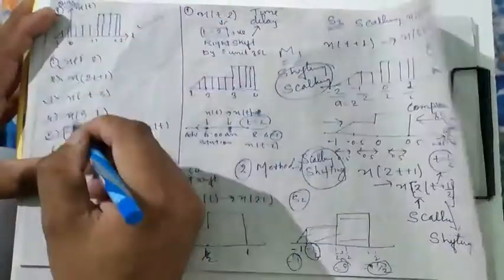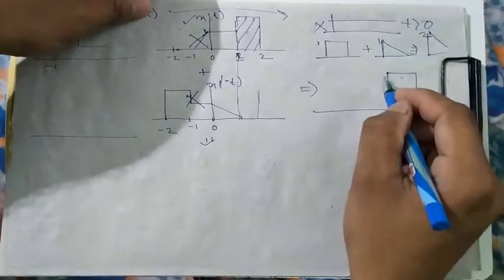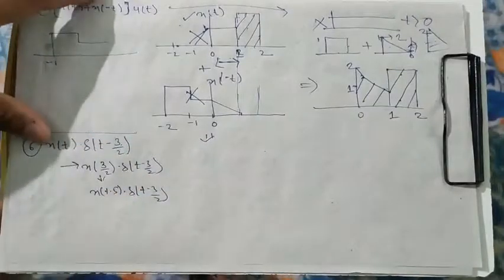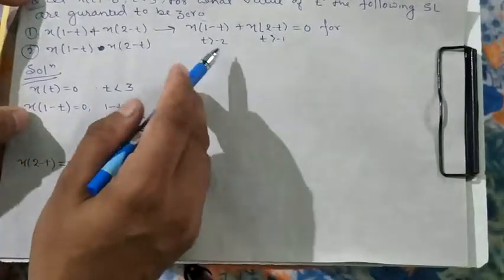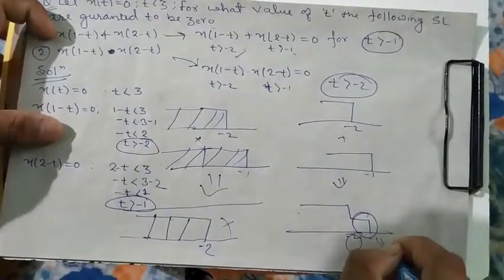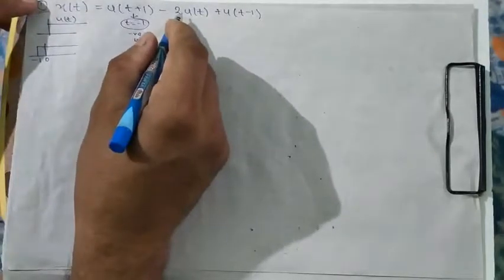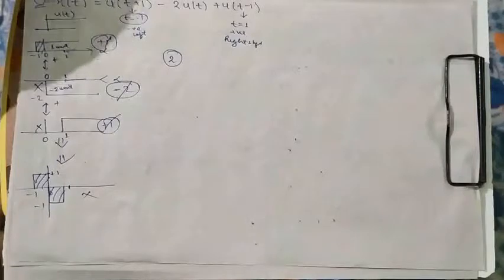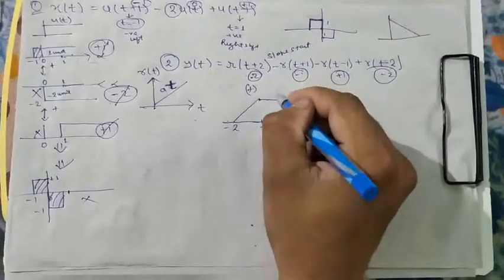INTRODUCTION LECTURE 1 PART 2 OF SIGNAL AND SYSTEM PROBLEM BASED ON SHIFT,SCALE,REVERSE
TIME SHIFTING,TIME REVERSAL.TIME SCALLING.